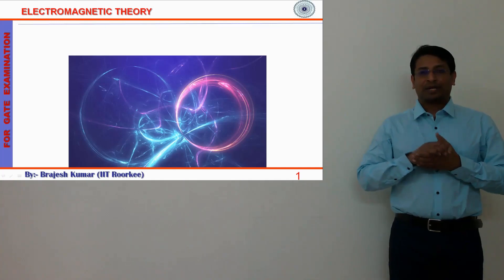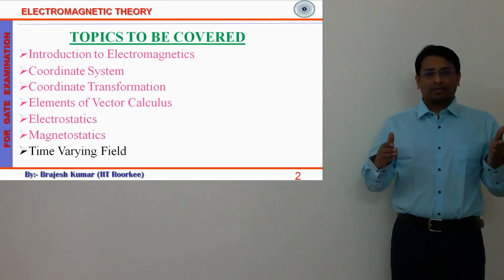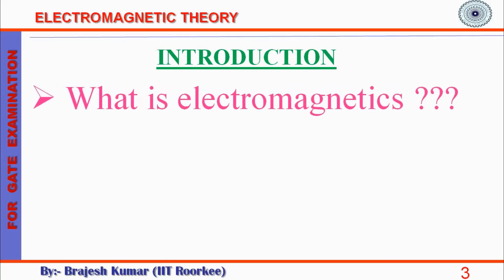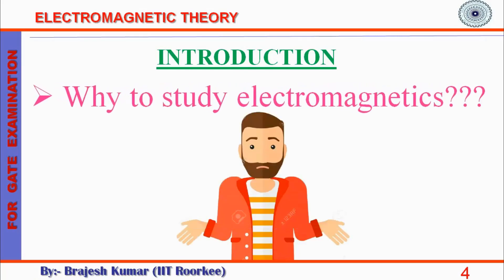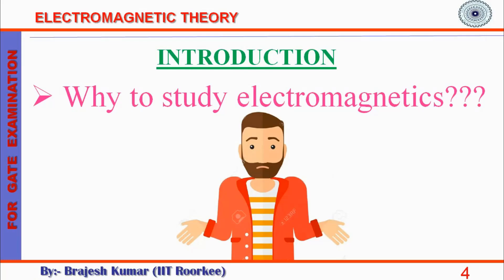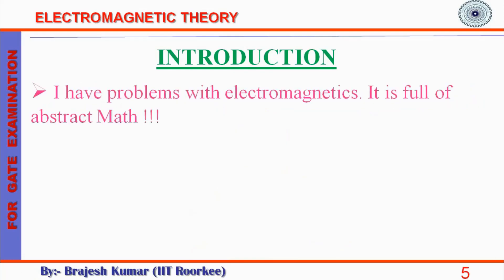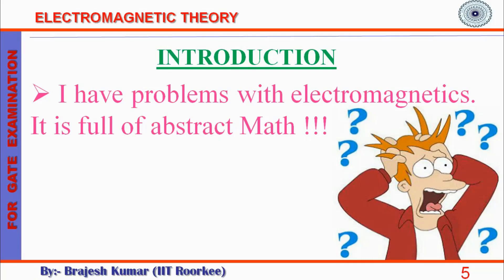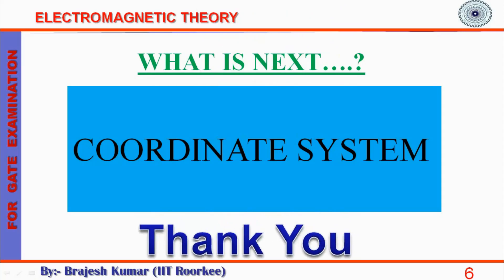EMT-1:Introduction to Electromagnetic Theory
This lecture begins with Introduction of electromagnetic theory. It further discuss the rearrangements of topics for optimal output and the method to deal with the subject...